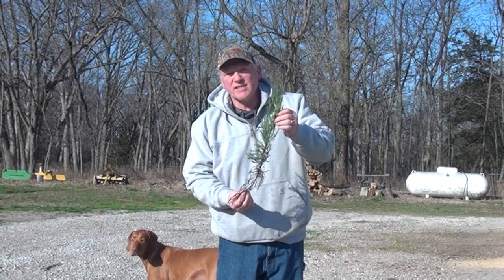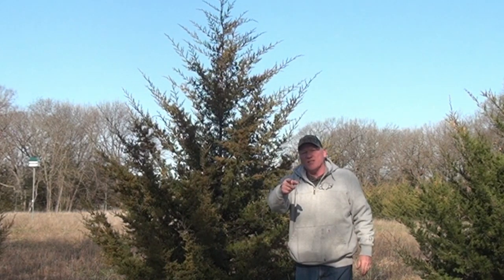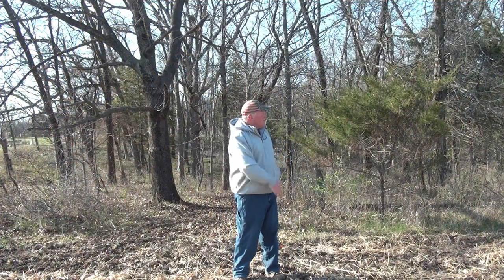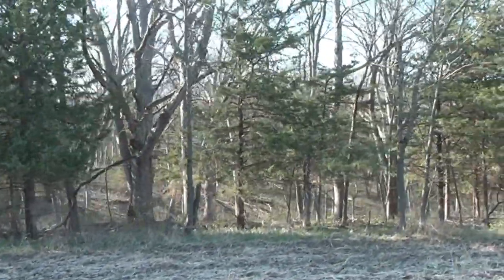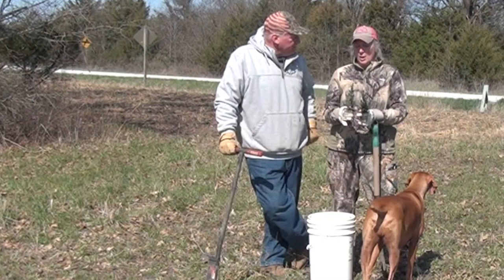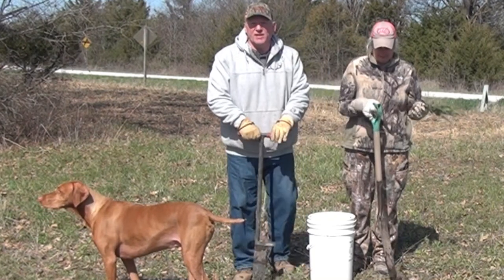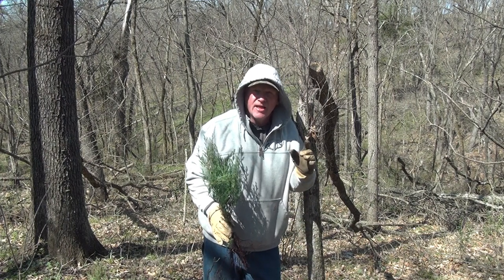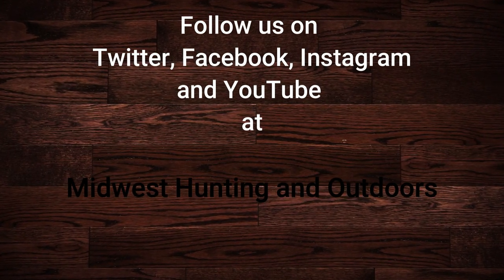Planting Trees to Improve Animal Habitat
In this episode Joel and Mrs. Dumb Ass plant 100 Red Cedar trees.   In this episode learn the pros and cons of using Red Cedar trees to improve your land's habitat.